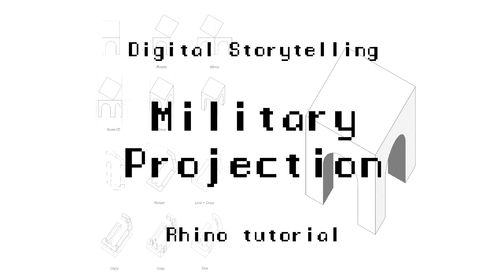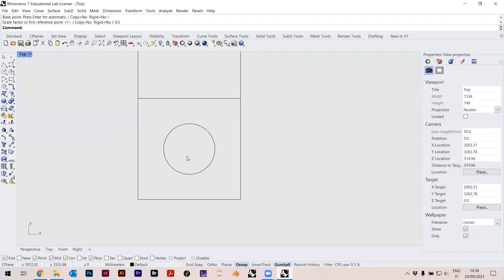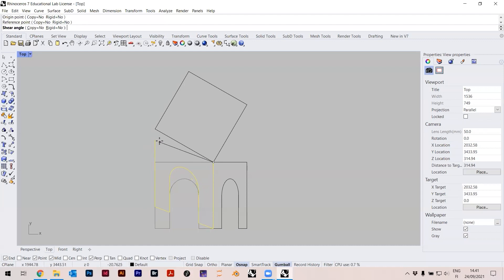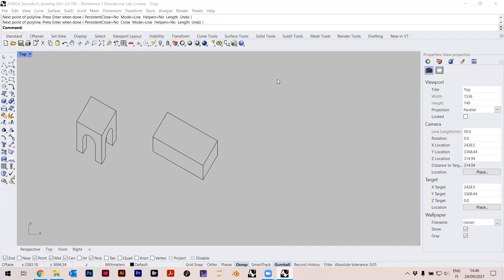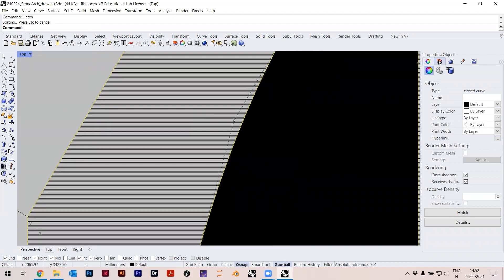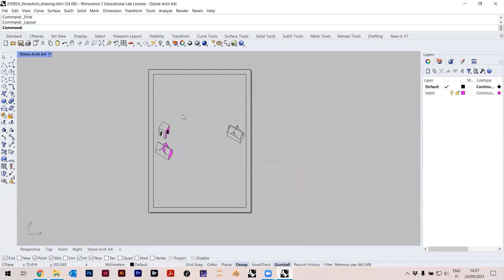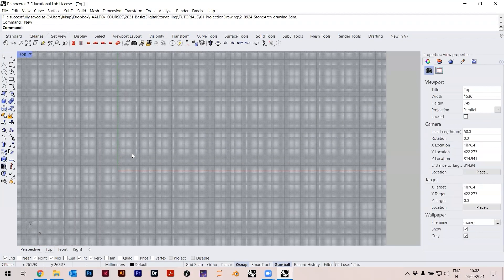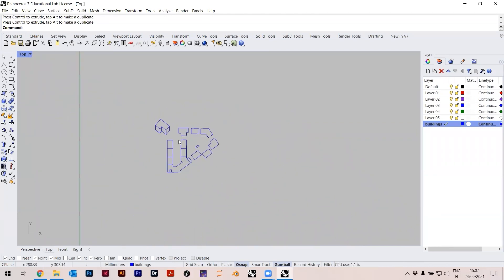ARK-C0011 Basics: Digital Storytelling - Session 4. - Military Projection